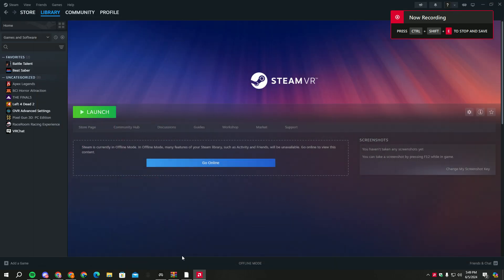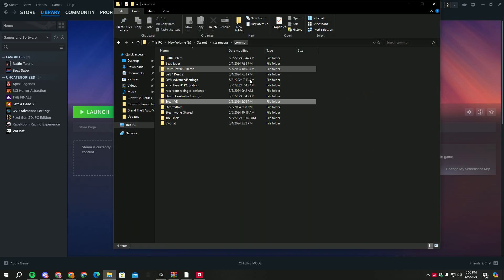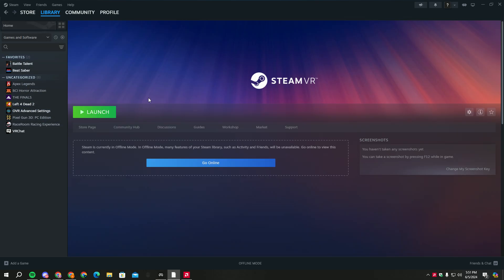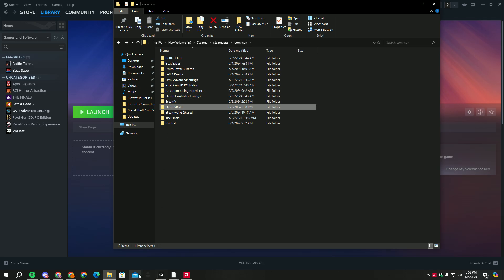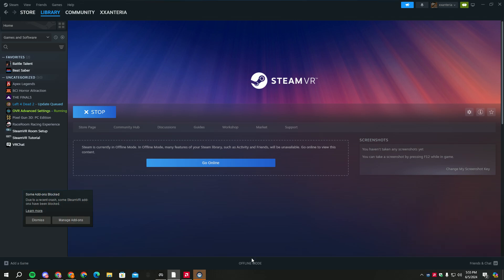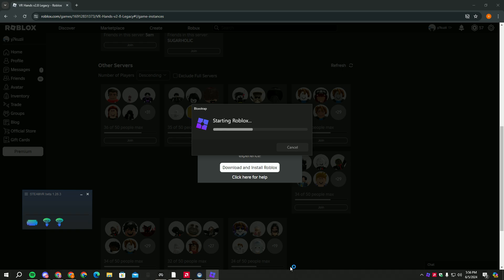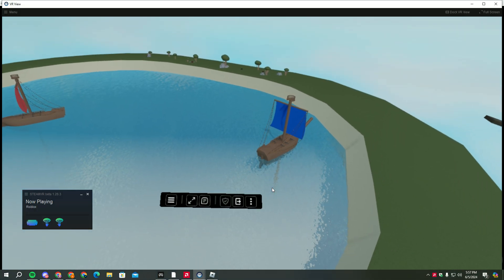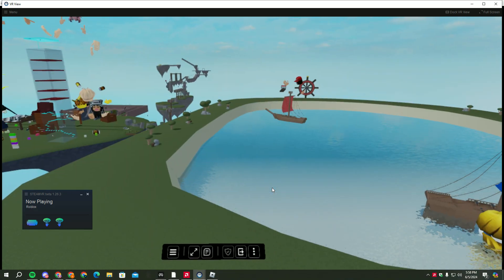OVR playspace FULL tutorial for roblox VRHANDS (2025 link)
If this doesnt work for y'all add me on discord is easy for me to explain it there ( dc user is draxelll_ )
(also please comment "i added you on discord my user is: (type in your user)" because if you added me without telling me its you so i dont know if its you or not.)
this is just a full tutorial and the easiest way!
credits to x303! search him on yt

0:00  intro (L gatekeepers)
0:42 tutorial time
4:42 showcase time
8:31 outro and credits to the boys